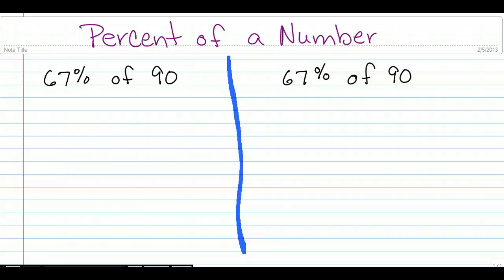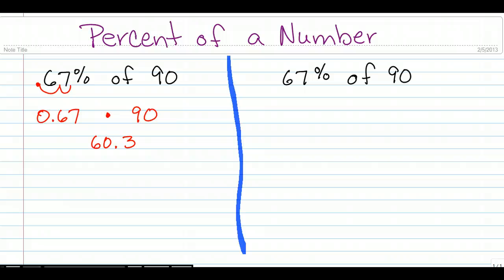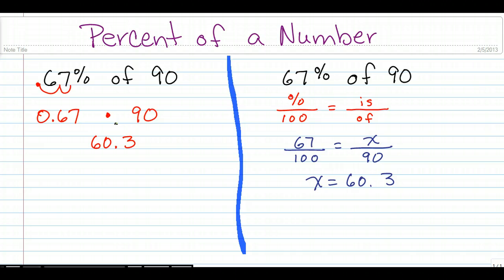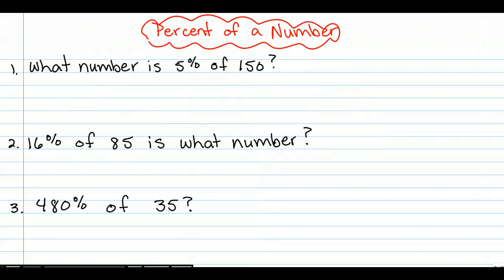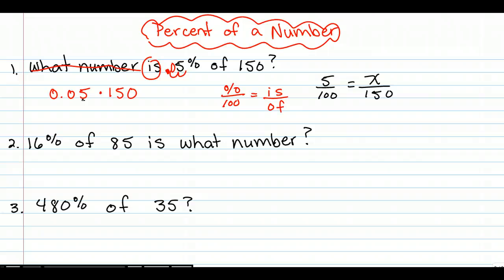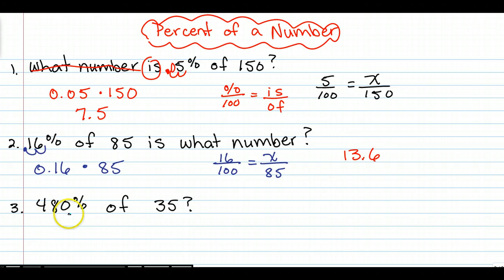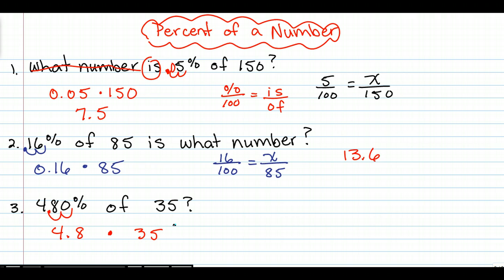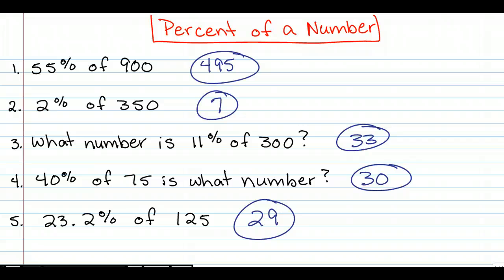Percent of A Number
Learn two different ways to find the percent of any number.